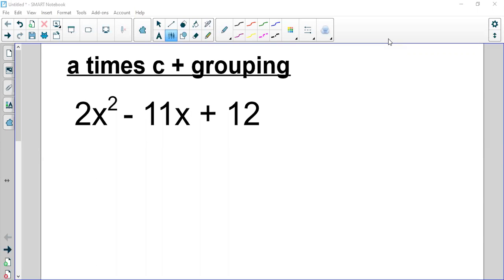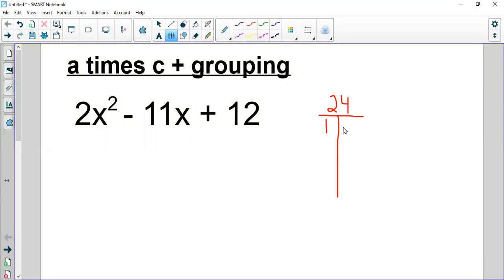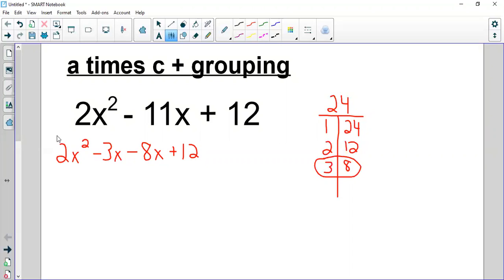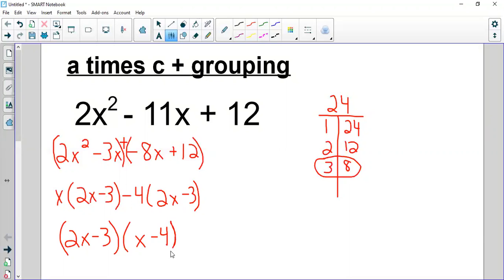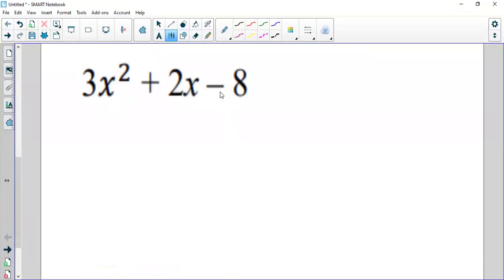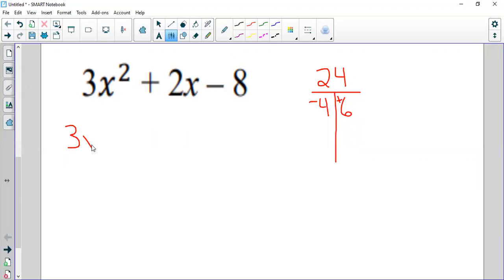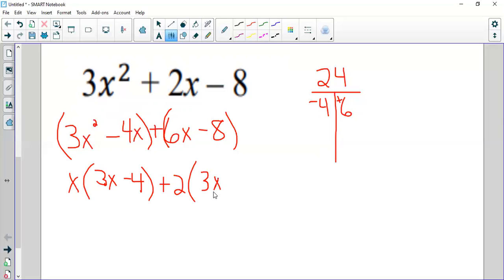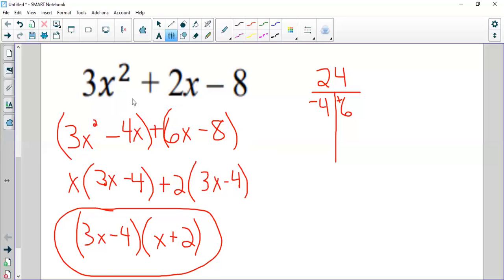factoring trinomials a greater than 1 using a times c method and grouping